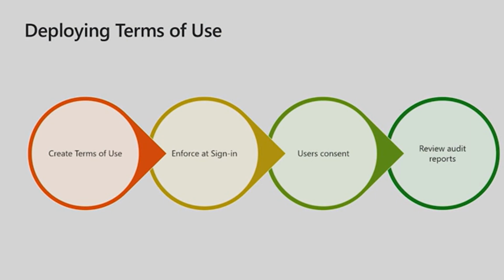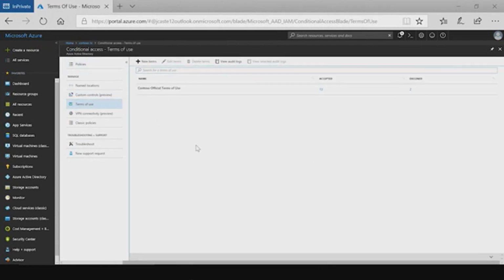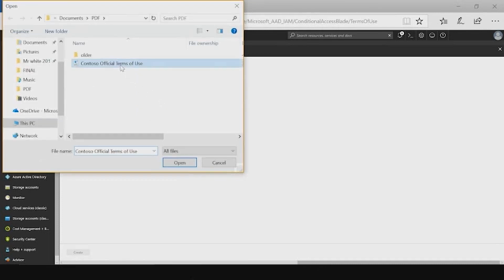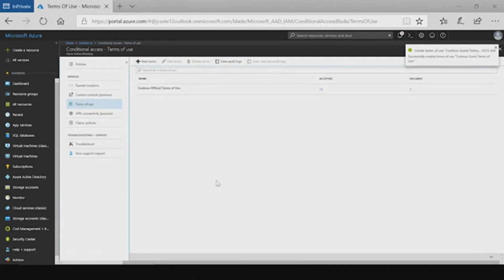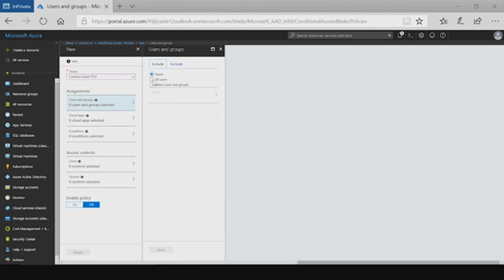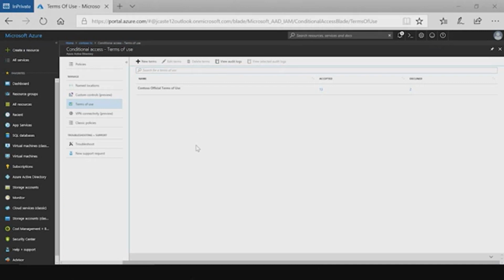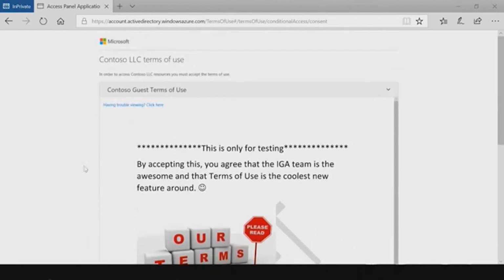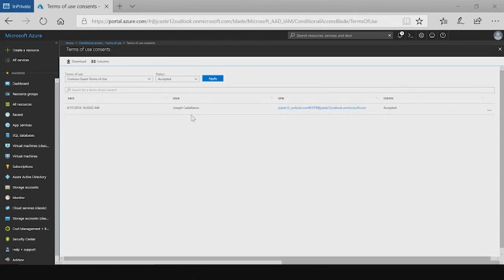How to deploy Terms of Use in Azure Active Directory